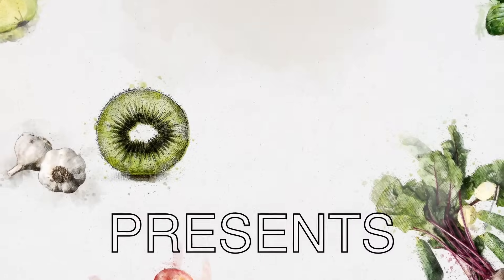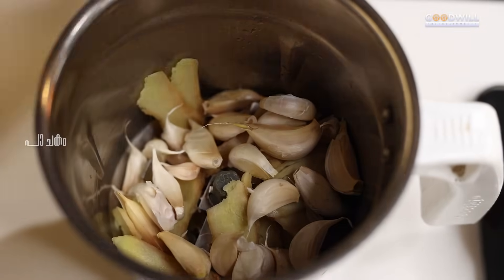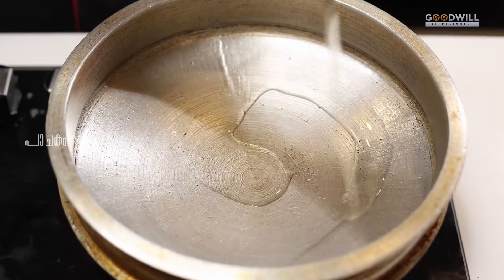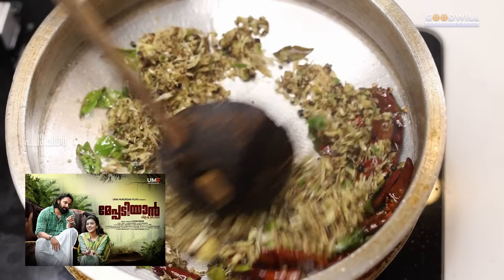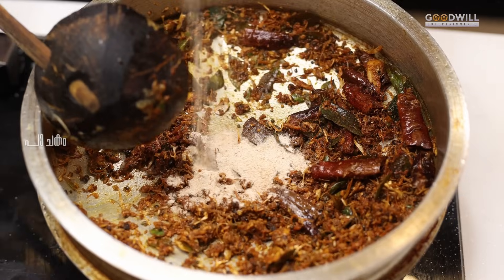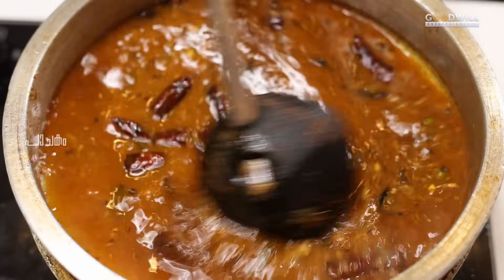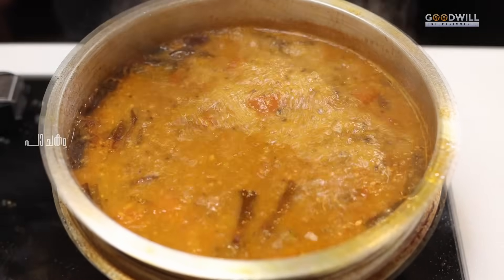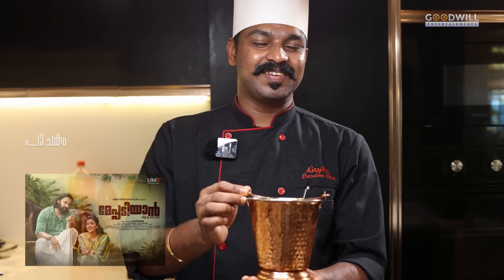മലയാളിയുടെ സ്വന്തം "രസം" | Rasam | GOODWILL PACHAKAM